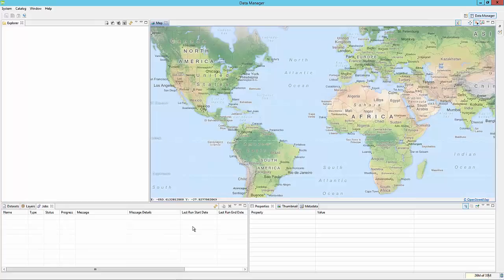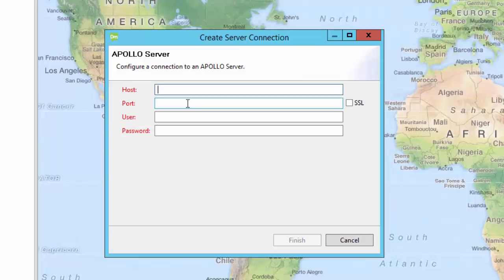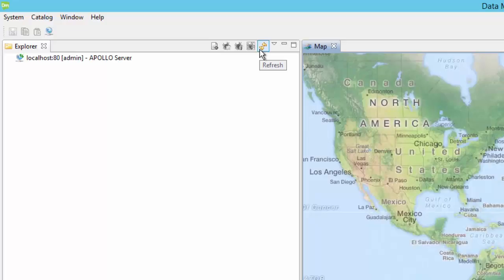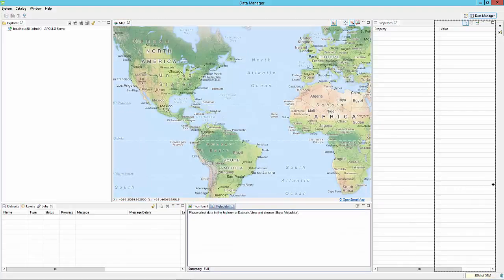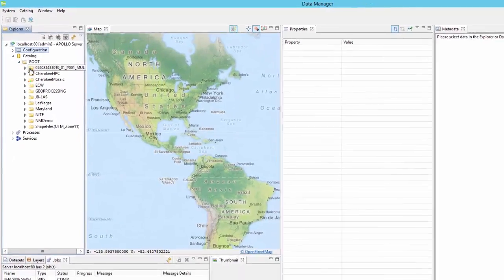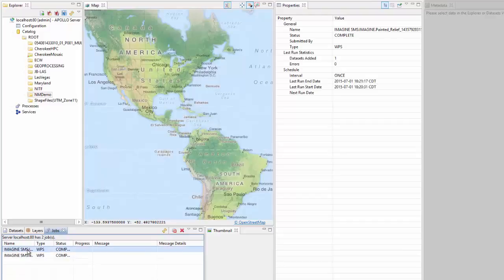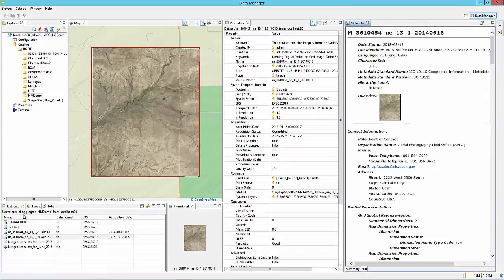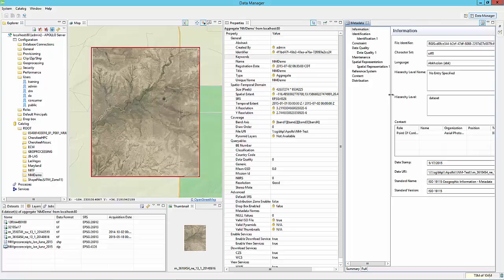Introduction to the ERDAS APOLLO Data Manager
This video will give a simple overview of the ERDAS APOLLO Data Manager Interface and how to connect to an ERDAS APOLLO server instance.